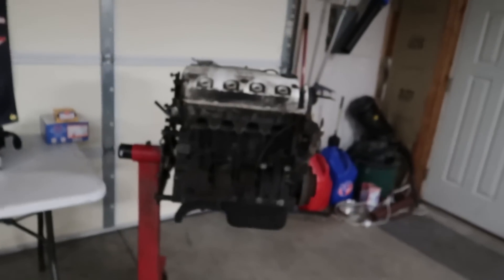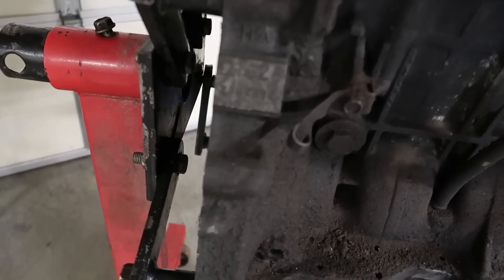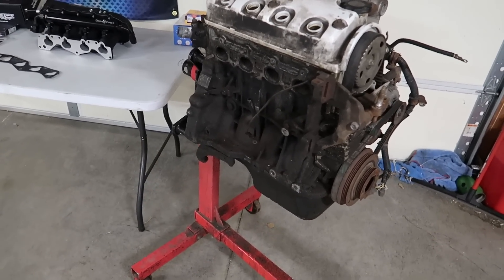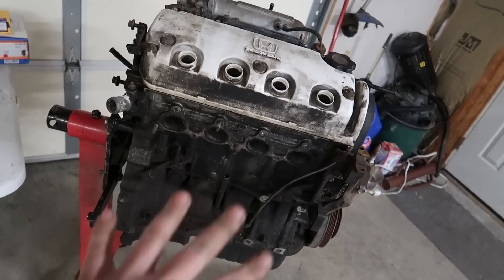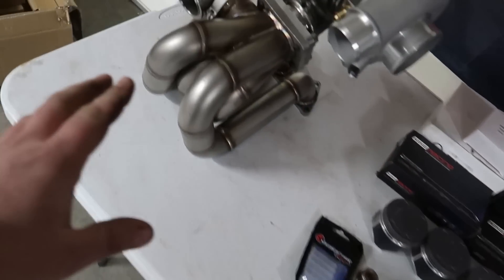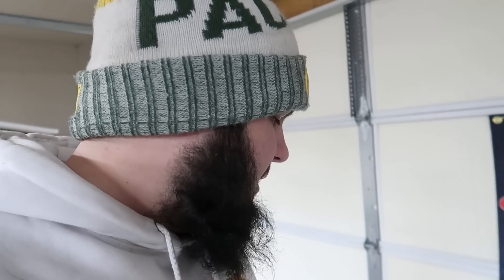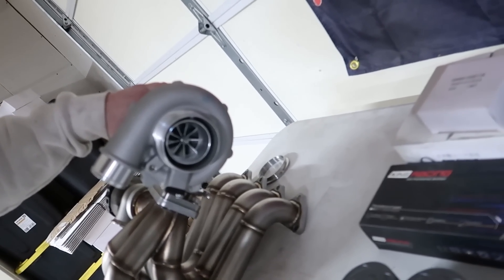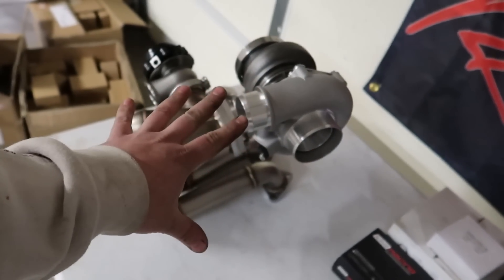Fast And Fun Honda D16 Single Cam Build! Gathering Parts!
What do you guys think of this combination of parts? Will it work? Comment down bellow what you think!

Hit me up for special pricing on any turbo you see :)